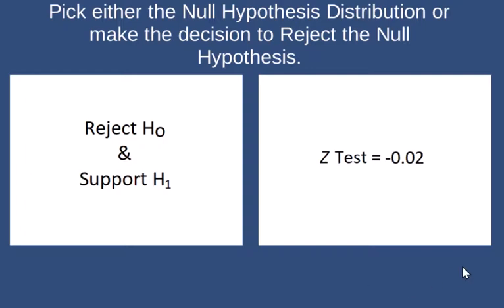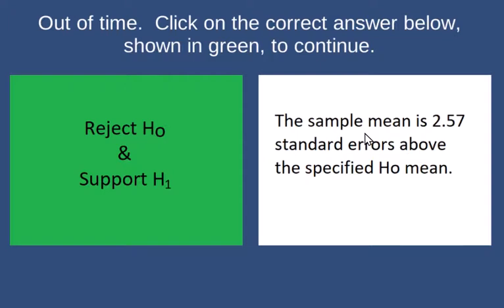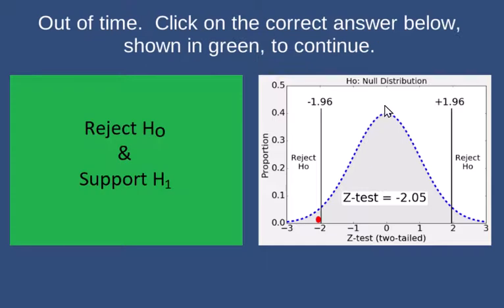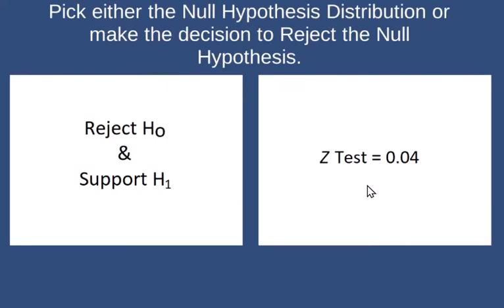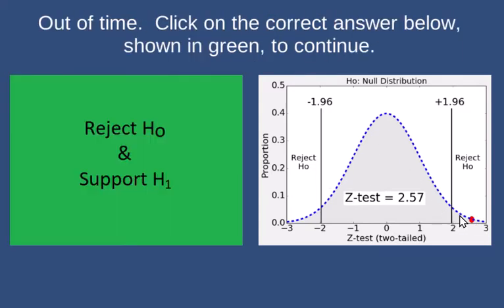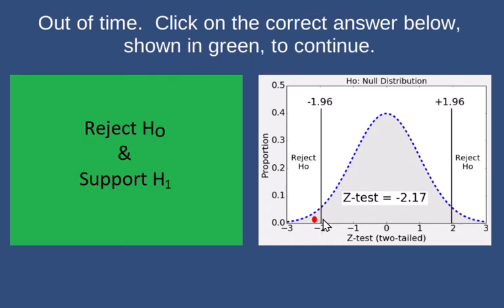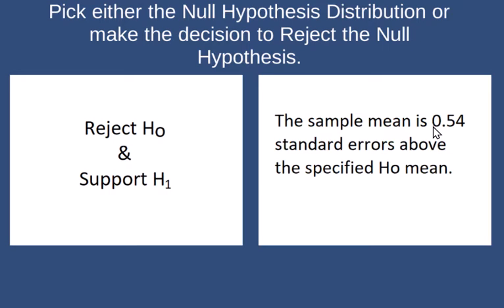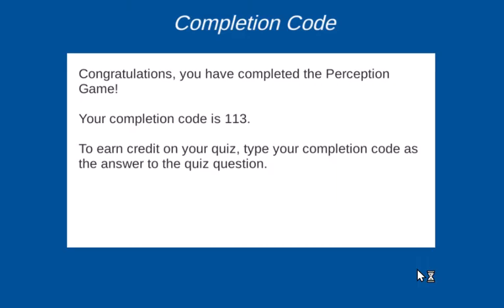Hypothesis Testing: Z Test (Standard Errors and Distributions)